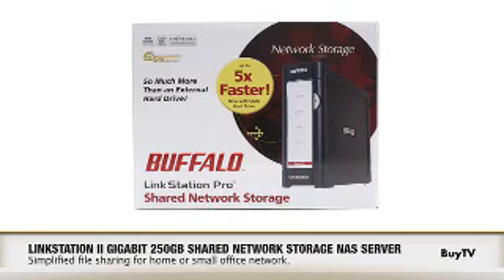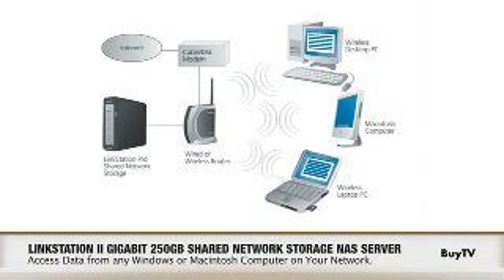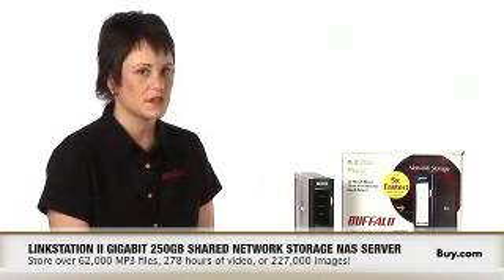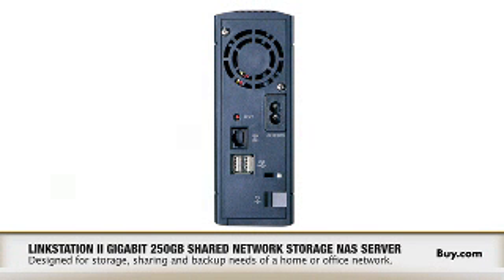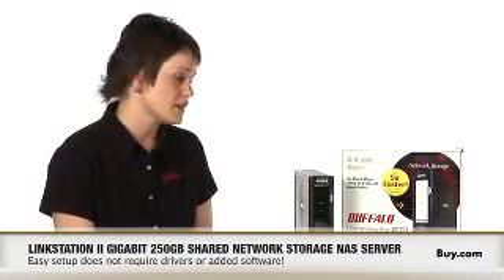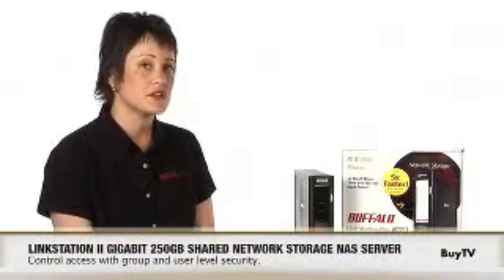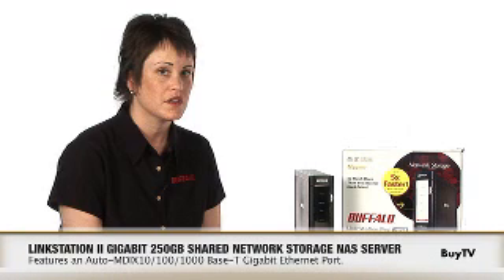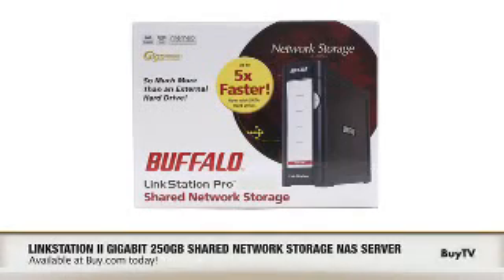BuyTV Product Feature - Buffalo Linkstation Pro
BuyTV Product Feature - Buffalo Linkstation II gigabit
250GB Shared Network Storage NAS Server. Check it out at Buy.com.